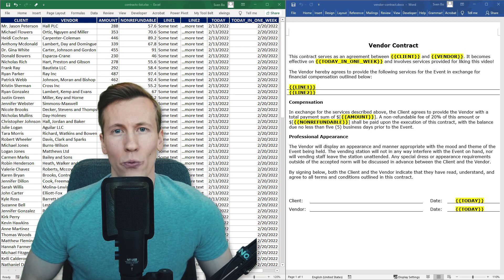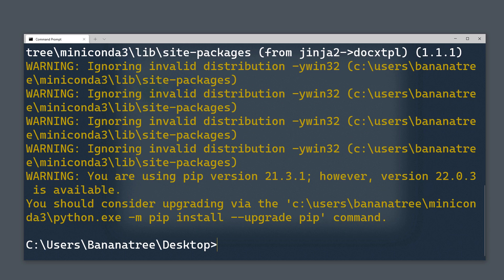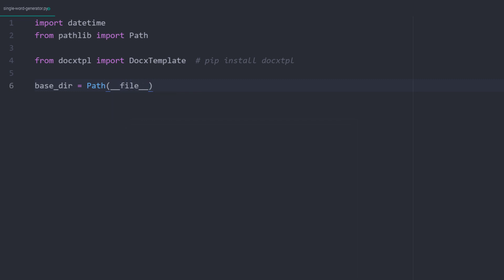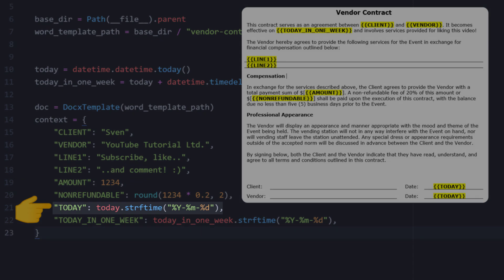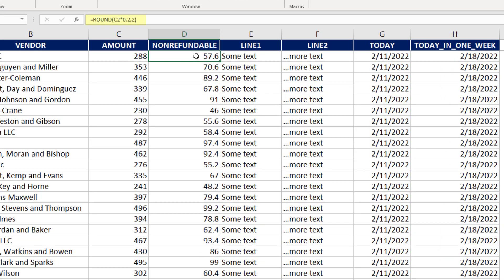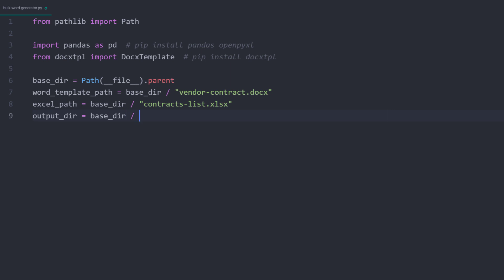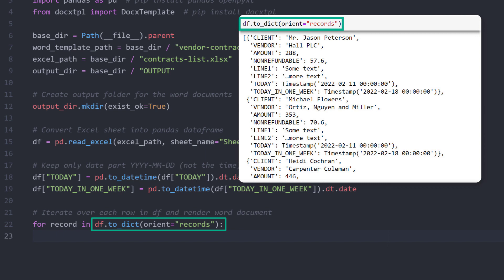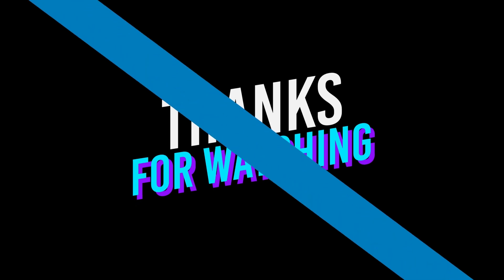Generate MS Word documents in bulk based on an Excel list using Python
𝗗𝗘𝗦𝗖𝗥𝗜𝗣𝗧𝗜𝗢𝗡
In this video, I am going to show you how to save a lot of time by generating MS Word documents in bulk based on an Excel list using Python. No more copy-pasting, making mistakes and wasting time!